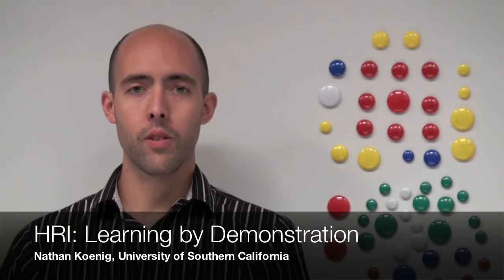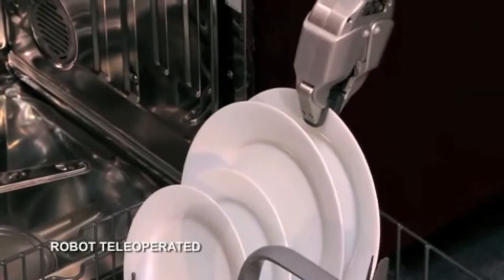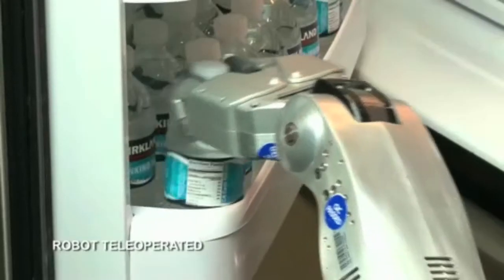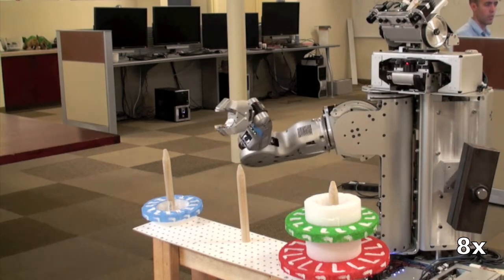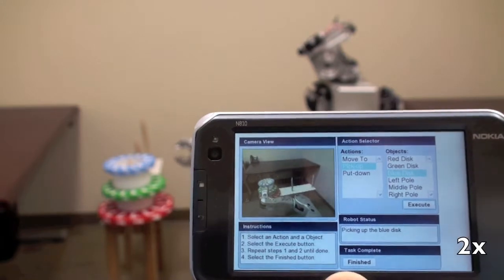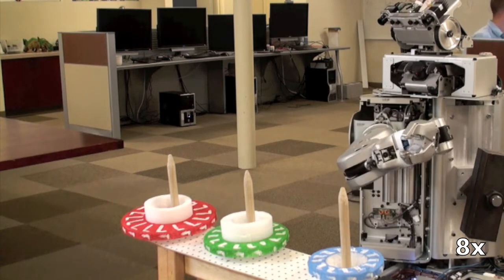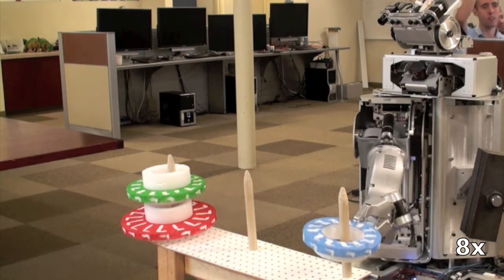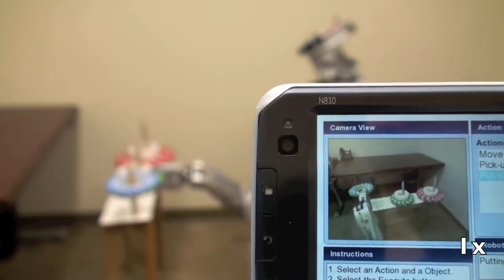Towers of Hanoi: Learning by Demonstration